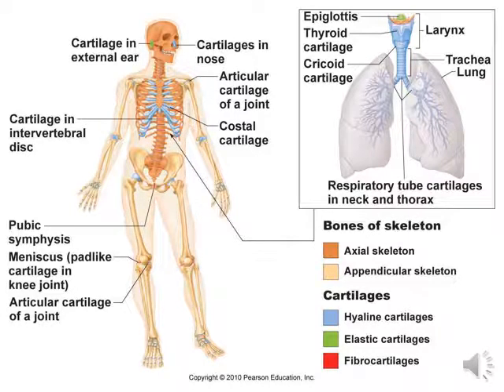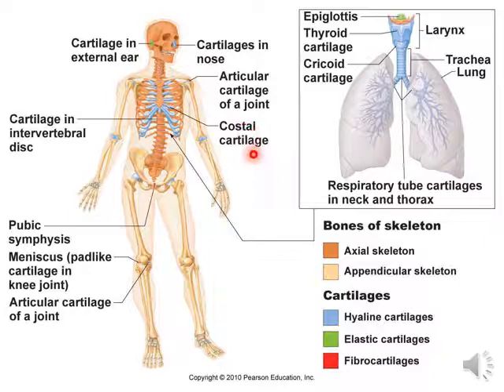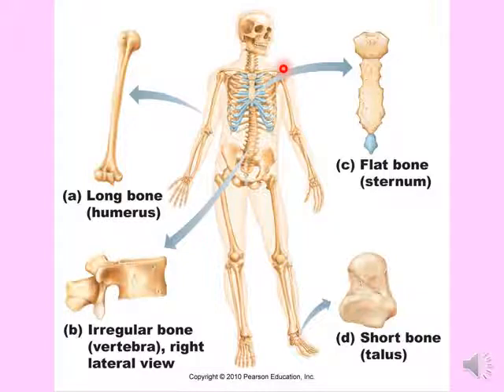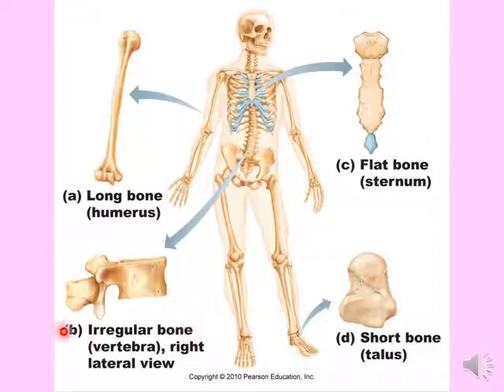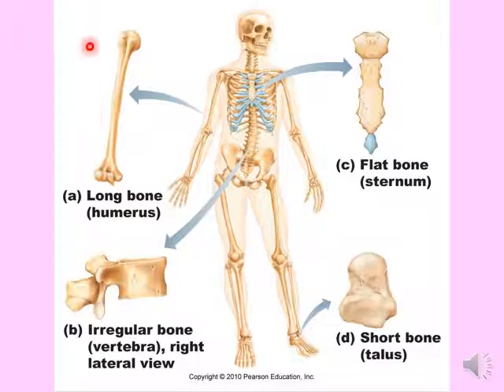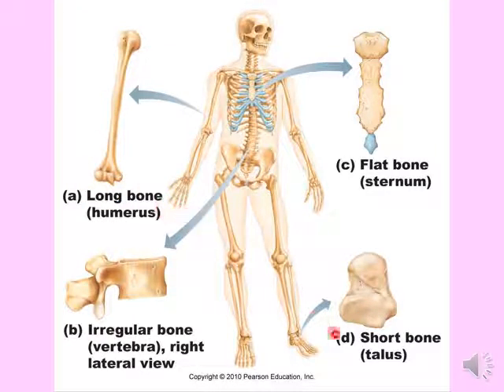C7 Bone Tissue PP Part 1